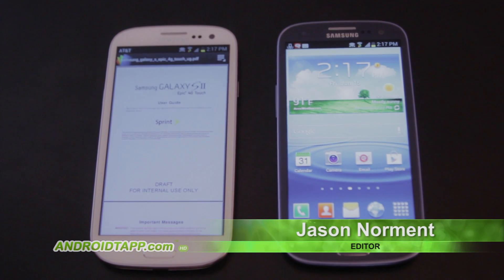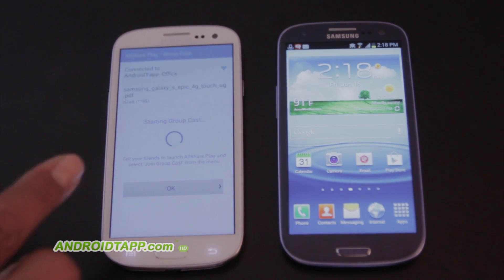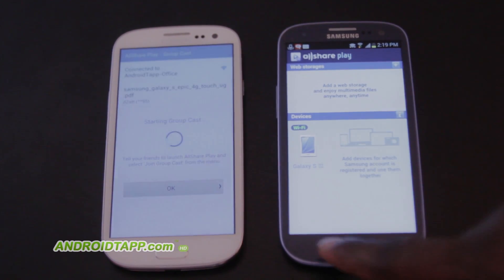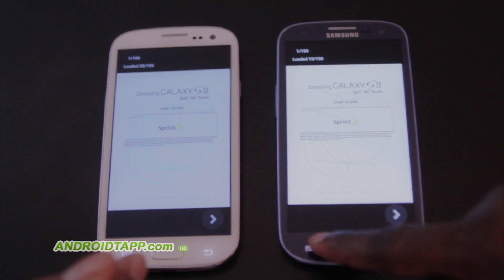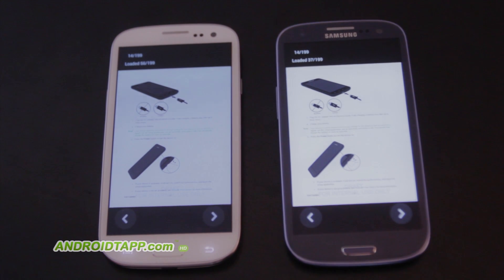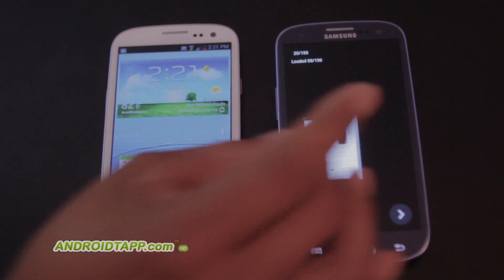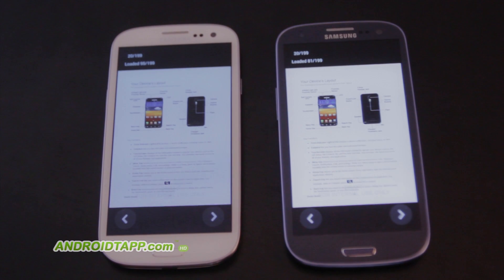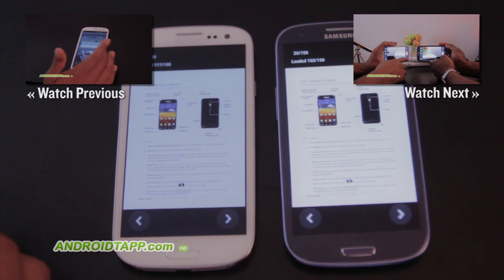Samsung Galaxy S3 - Groupcast (Share Real-Time Presentations Over WiFi)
Groupcast is a feature apart of Samsung's AllShare Play app. With the app you can add 5 gigs free SugarSync storage, your device and connect to any DLNA television or devices you may have. An impressive example I witnessed was the live stream of a presentation and video over the Wi-Fi network to a TV, and the group can control the presentation (even write notes) or video playback.